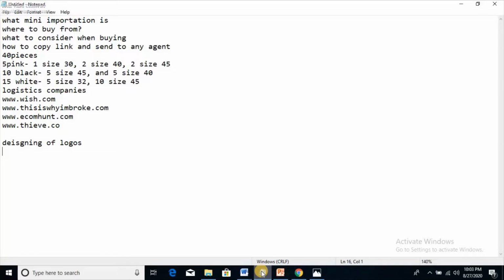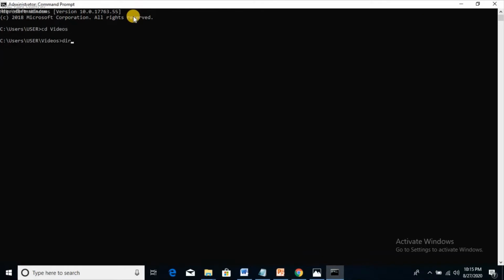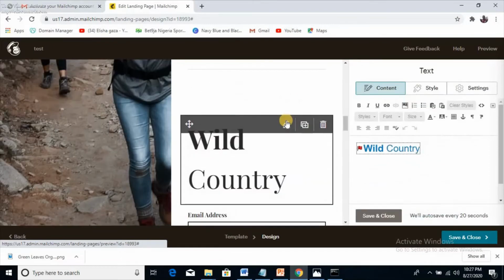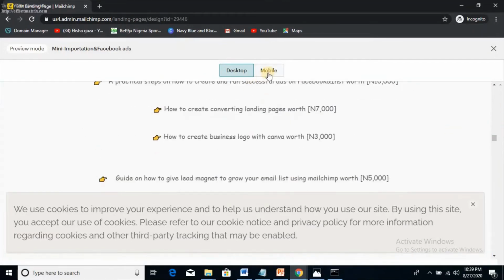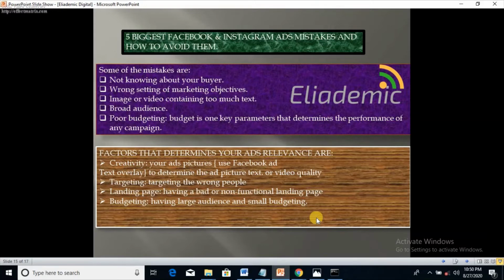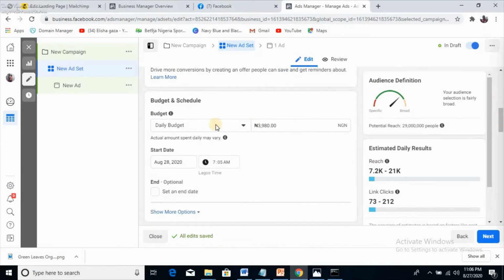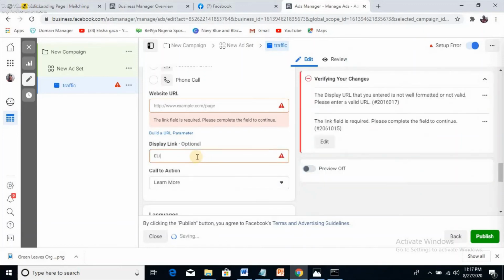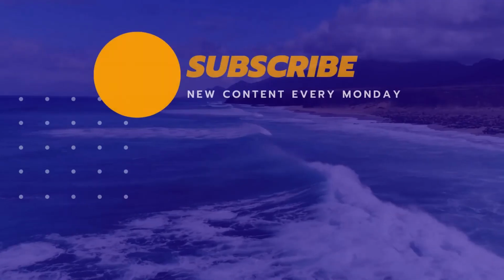How to Import and sell step-by-step Beginner.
How to Import from China and other countries. this is a full step-by-step guide.

LEARN HOW TO IMPORT PRODUCTS/GOODS FROM ALIEXPRESS AND MANY OTHER COUNTRIES AT AN AFFORDABLE PRICE TO RESELL TO MAKE MAXIMUM PROFIT. THIS IS THE TRAINING YOU HAVE BEEN WAITING FOR.